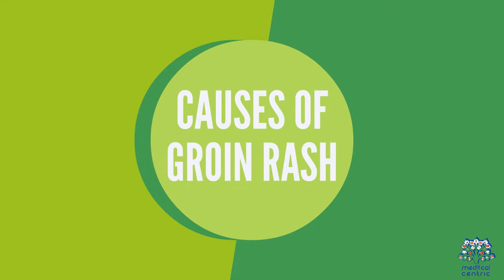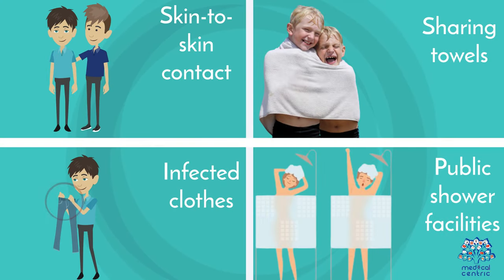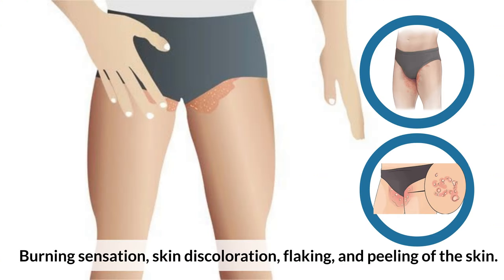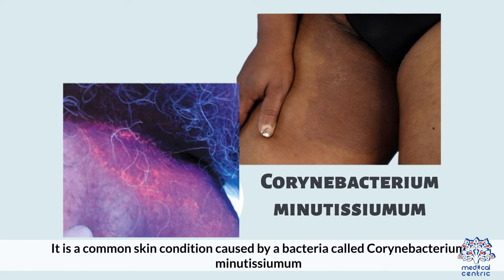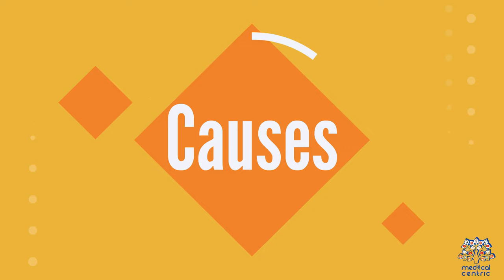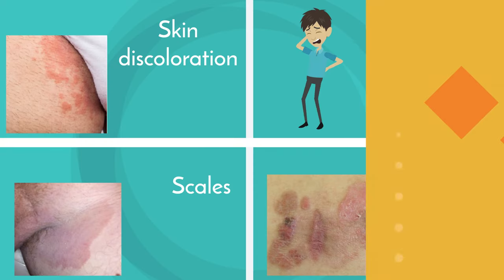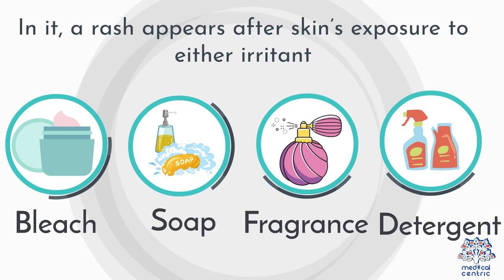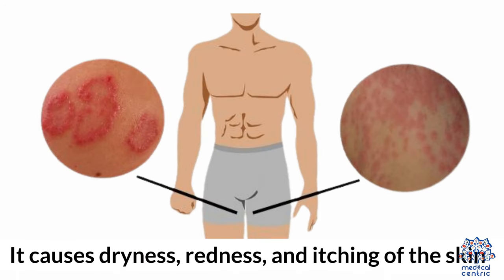Solving the Mystery of Groin Rashes: What You Need to Know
Chapters

0:00 Introduction
0:16 Causes of groin rash?
0:32 Causes of Groin rash
0:40 Symptoms of Groin rash
0:55 Heat rash
1:22 Erythrasma
1:33 Causes of Erythrasma
1:42 Symptoms of Erythrasma
1:52 Contact dermatitis
2:04 Atopic dermatitis
2:20 Swimmer's itch
2:34 Razor burns
2:43 Sexually transmitted disease
2:47 Treatment of STds
3:12 Prevention of STDs

Groin rashes can be a source of discomfort and embarrassment for many people. The groin area is prone to rashes due to its warm and moist environment, which provides an ideal breeding ground for bacteria and fungi. There are several possible causes of groin rashes, and understanding them is essential to proper treatment.

One of the most common causes of groin rashes is a fungal infection, also known as jock itch. This type of infection is caused by a fungus called tinea and is characterized by a red, itchy rash that can spread to the inner thighs and buttocks. Jock itch can be treated with over-the-counter antifungal creams and powders.

Another possible cause of groin rashes is contact dermatitis, which occurs when the skin comes into contact with an irritant or allergen. This can include chemicals in soaps, lotions, or detergents, or even fabrics like wool or synthetic materials. Contact dermatitis can be treated by identifying and avoiding the irritant, as well as using topical corticosteroid creams to reduce inflammation and itching.

Eczema is another possible cause of groin rashes, which is a chronic condition that causes dry, itchy skin. This can be treated with emollient creams to keep the skin hydrated, as well as topical corticosteroid creams to reduce itching and inflammation.

Sexually transmitted infections (STIs) can also cause groin rashes. These include herpes, syphilis, and genital warts. If you suspect that your groin rash is caused by an STI, it's important to seek medical attention right away.

Preventing groin rashes is possible by keeping the area clean and dry, avoiding tight-fitting clothing, and using a barrier cream to protect against irritation. It's also essential to avoid sharing personal items like towels and clothing with others to prevent the spread of fungal infections.

In conclusion, groin rashes can be a source of discomfort and embarrassment, but they are treatable. Understanding the possible causes of groin rashes is key to proper treatment and prevention. If you're experiencing a groin rash, it's important to seek medical attention to ensure proper diagnosis and treatment.